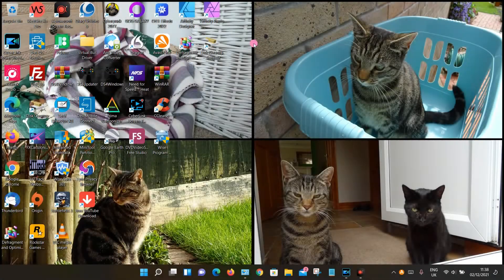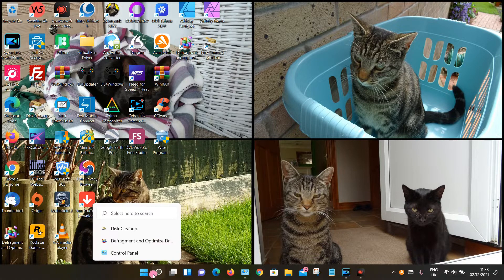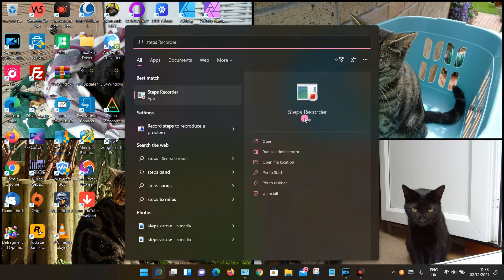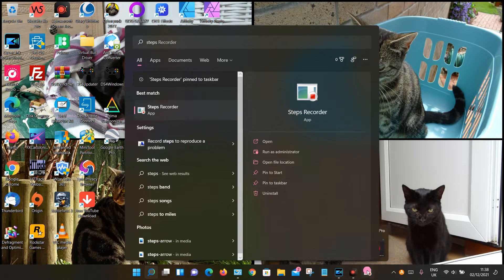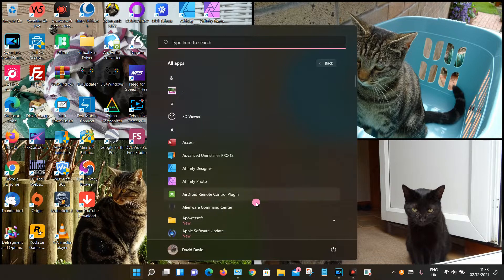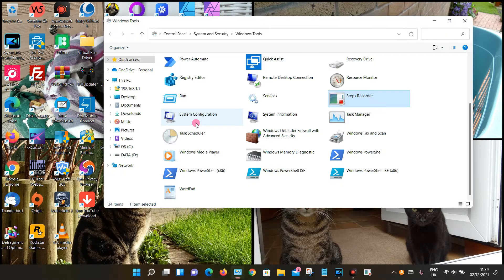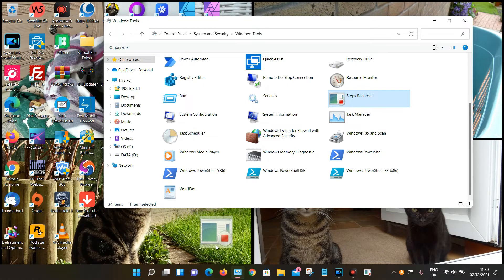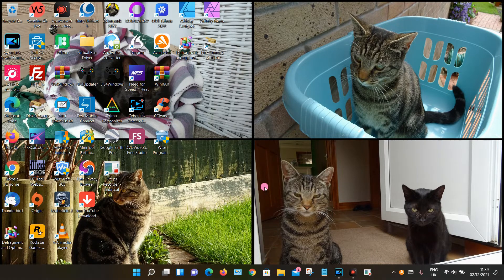How to Find the Steps Recorder Tool in Windows 11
In this video I'll show you how you can find the Steps Recorder Tool in Microsoft Windows 11. The easiest way to find this program is to use the search facility on the taskbar and type "Steps Recorder" to reveal the programme. You can also find Steps Recorder Tool through the Windows menu and under the W and Windows tools.